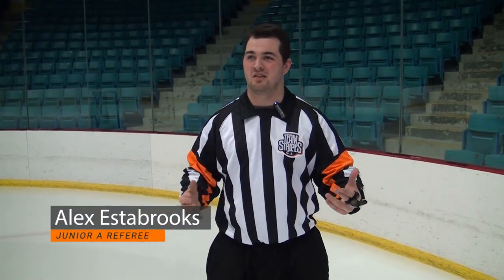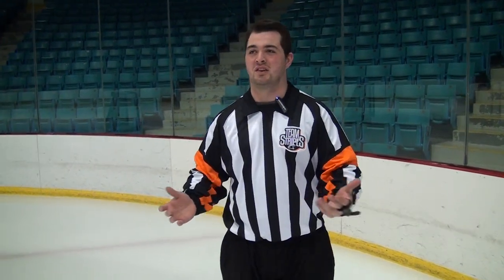Blowing your Whistle | Tips for Hockey Referees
Blowing the whistle is pretty straightforward right? Believe it or not there is an art to it. In this video Junior A Referee Alex Estabrooks shows us that depending on the situation in the game, you may approach blowing the whistle differently.

Want to learn more? for more tips and tricks to improve your officiating.

You can even check out our Academy with instruction from NHL, AHL, and other top officials!